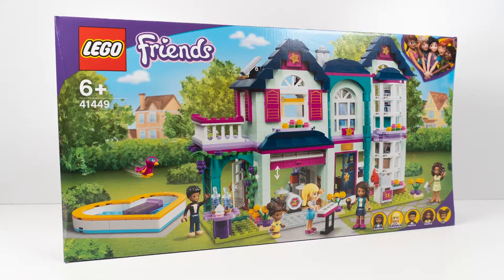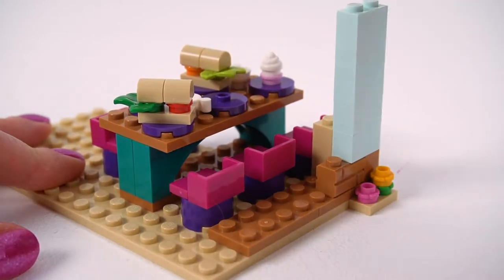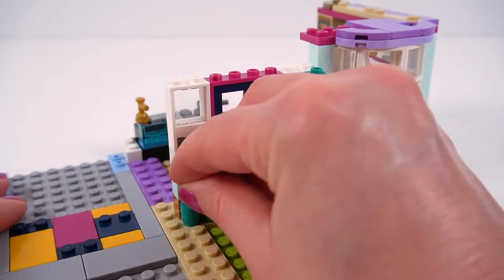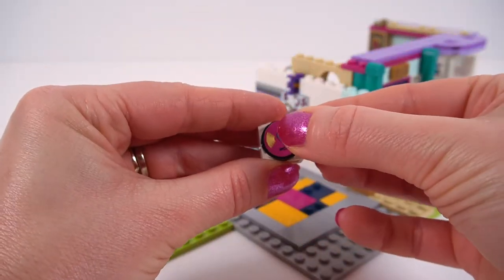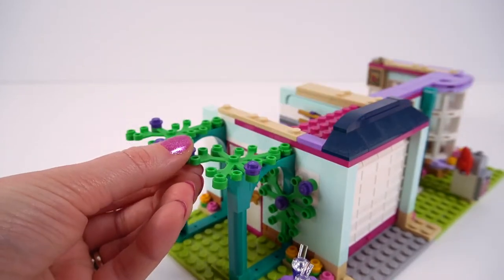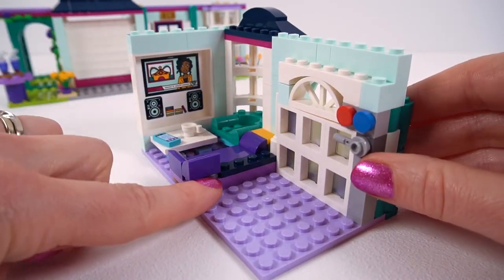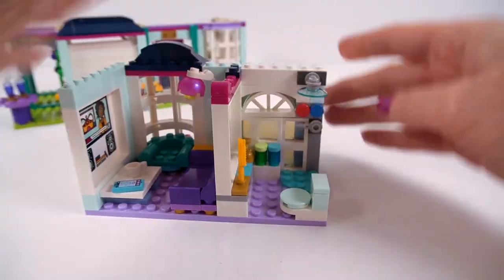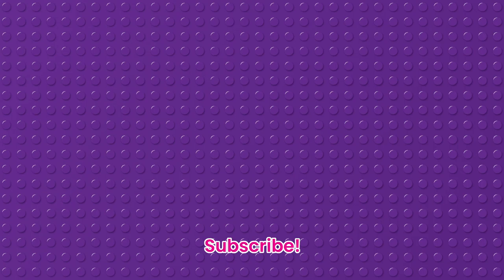Lego Friends Andrea's Family House (41449) - Lego Friends House 2021 Sets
A NEW Lego Friends House for 2021!! It's Andrea's Family House (41449)! To say that I'm a little bit excited about building this new 2021 Lego Friends house set is a bit of an under statement. It's a great addition to the Lego Friends 2021 sets.

Sneaky peek spoiler alert - LEGO have a little humorous touch to this set...can you spot what it is?!

🎁 Would you like to buy the Lego Friends Andrea's Family House set?